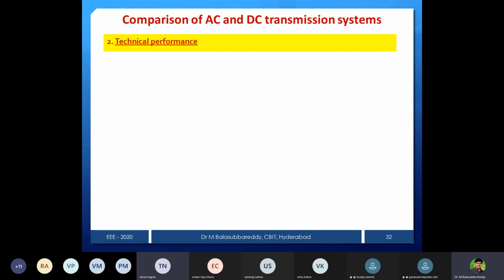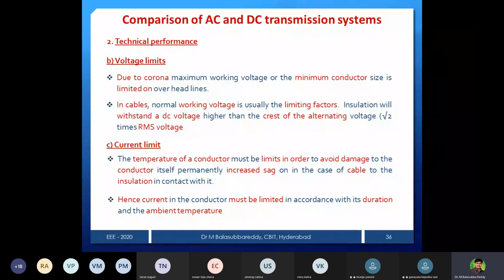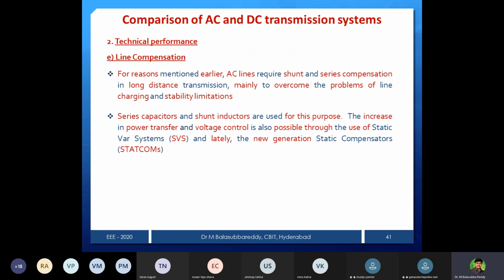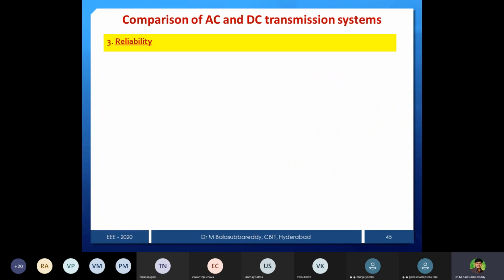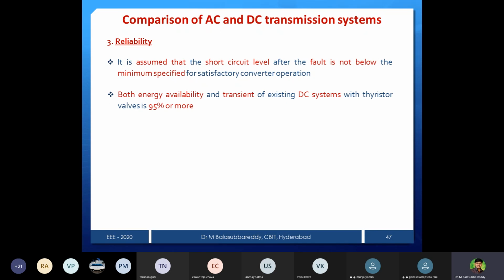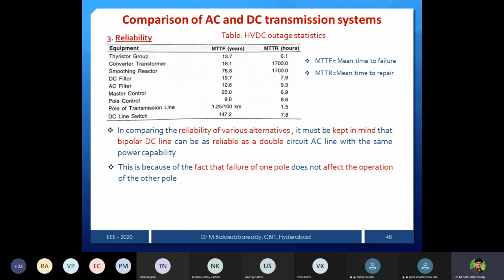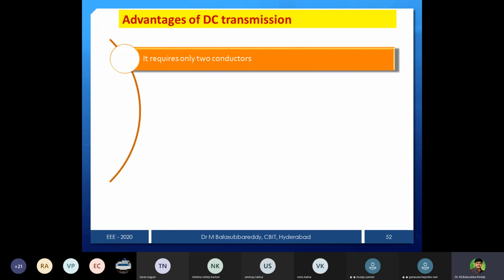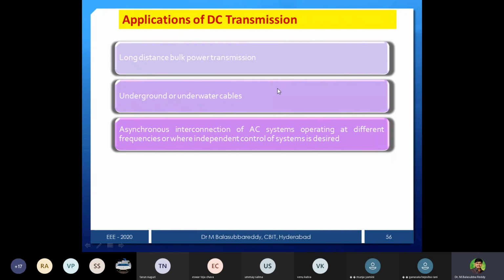Lec 4 Comparison of AC and DC transmission systems Technical performance and Reliability